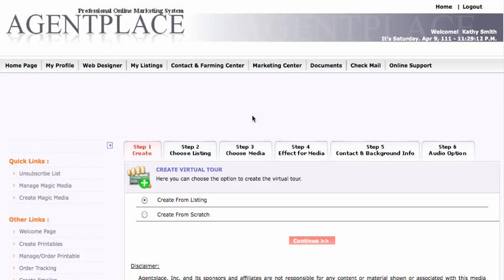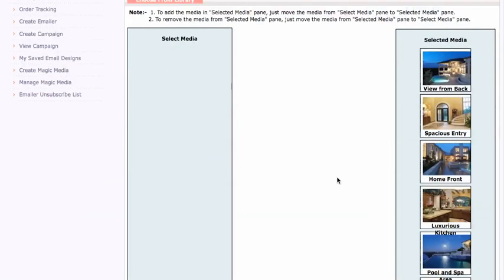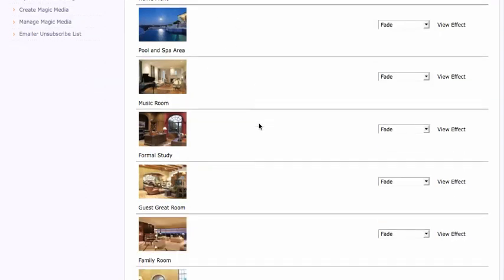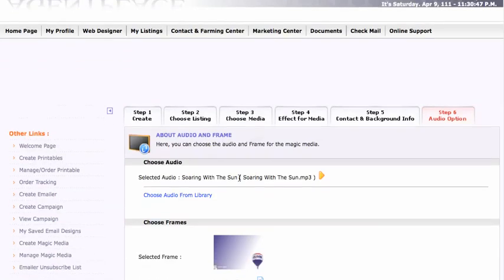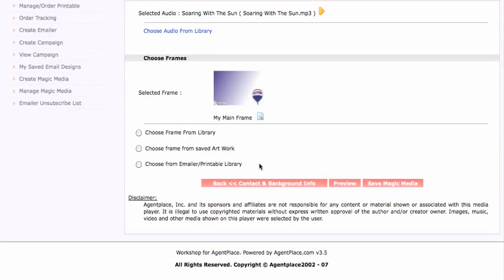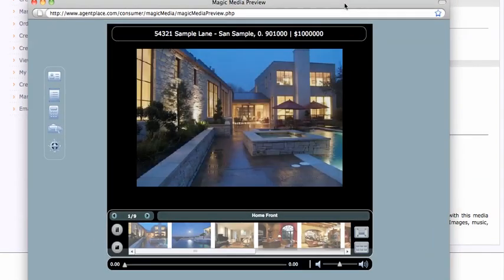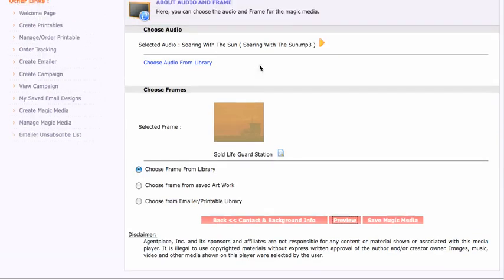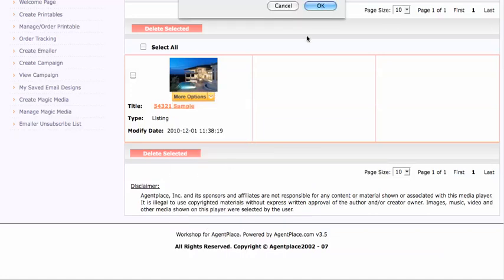Creating a Virtual Tour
How to build a multi-media virtual tour with music in less that 2 minutes.